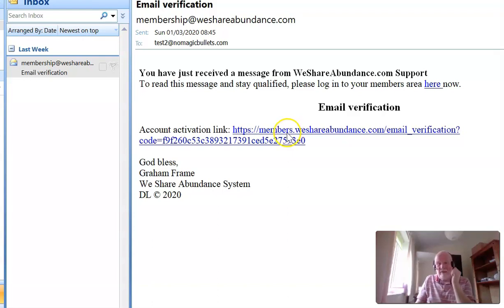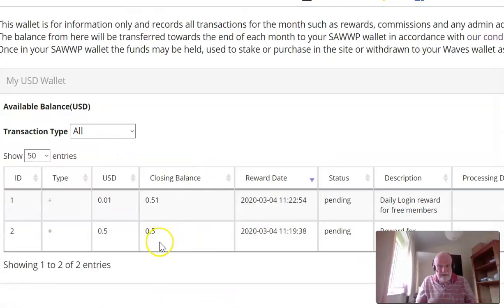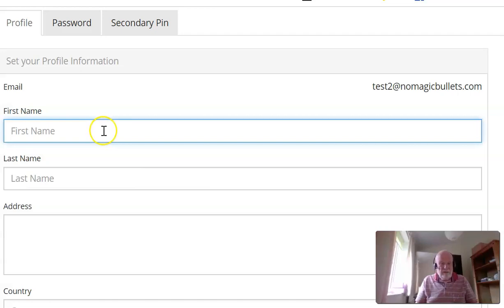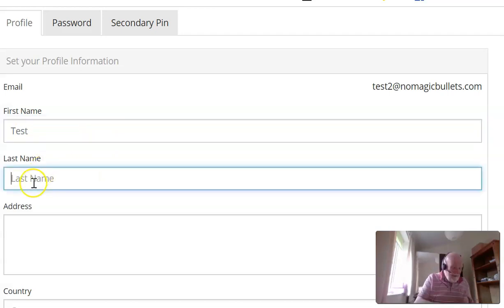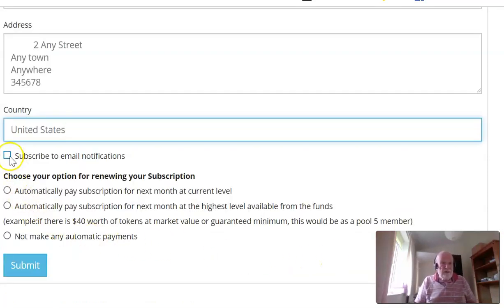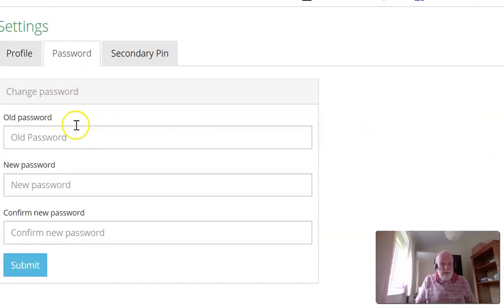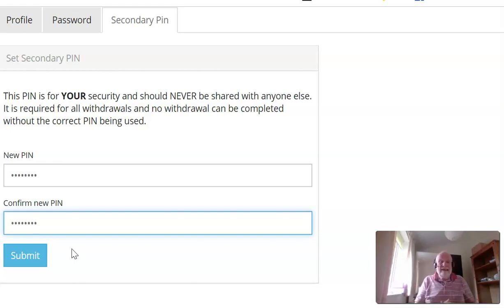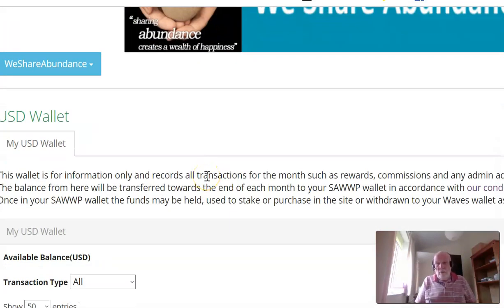Completing Your Profile In We Share Abundance